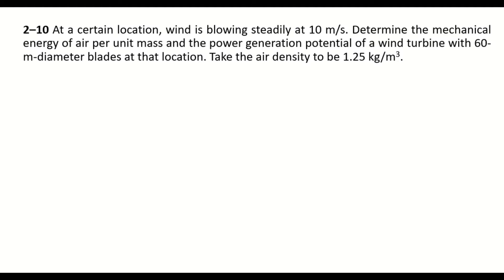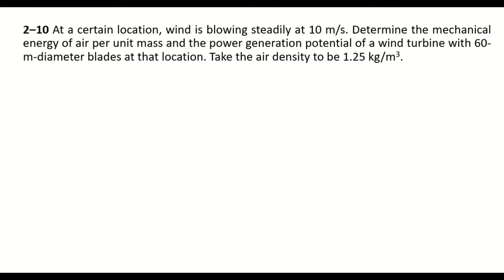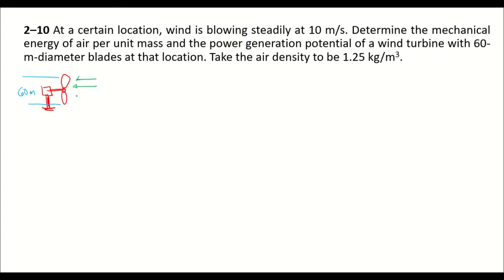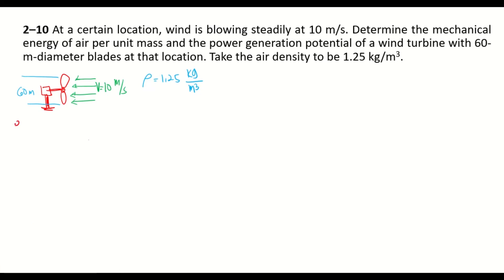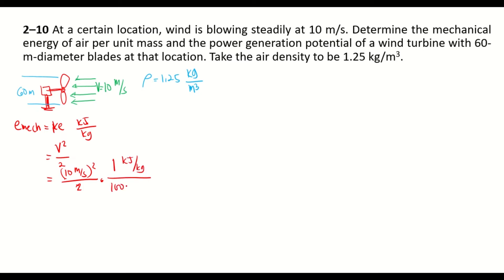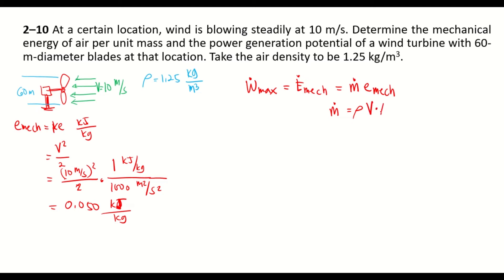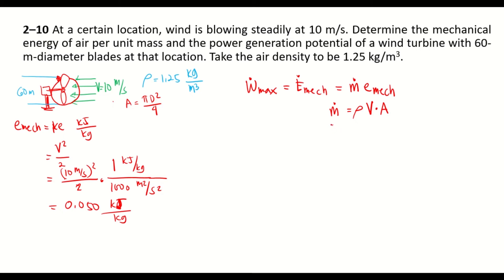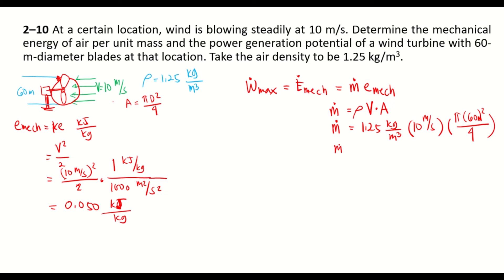Problem 2-10; Thermodynamics: An Engineering Approach by Cengel and Boles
2–10 At a certain location, wind is blowing steadily at 10 m/s. Determine the mechanical energy of air per unit mass and the power generation potential of a wind turbine with 60-m-diameter blades at that location. Take the air density to be 1.25 kg/m3.